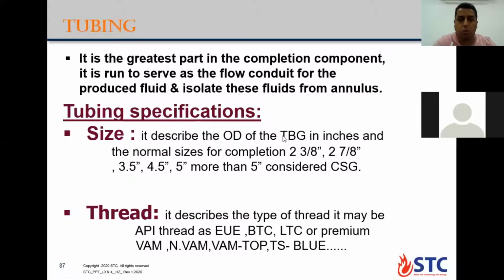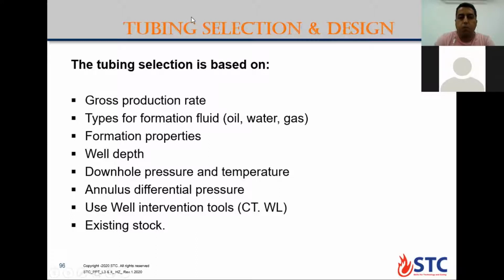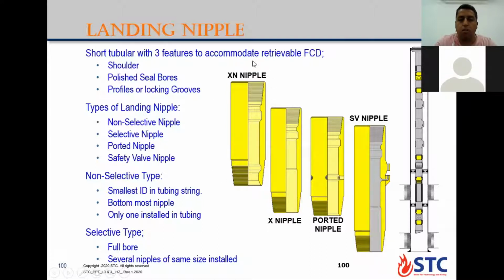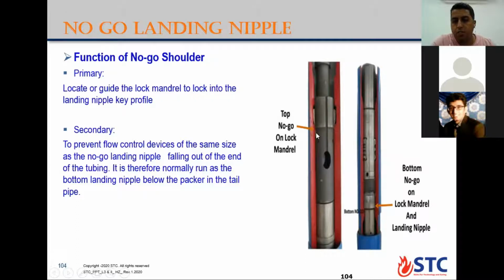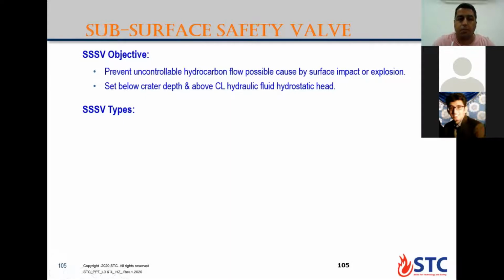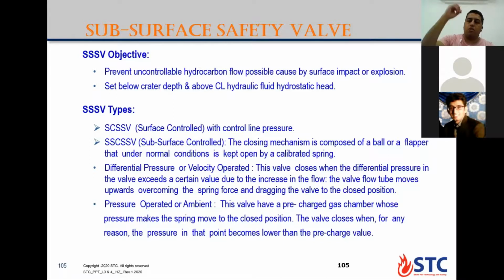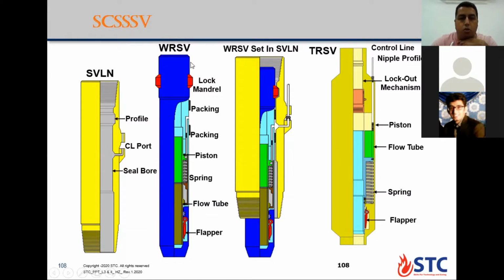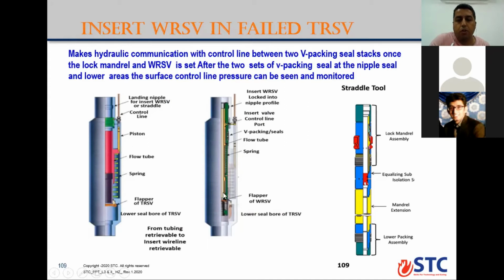IWCF Well Intervention Course Coiled tubing - Day 2 Part 1